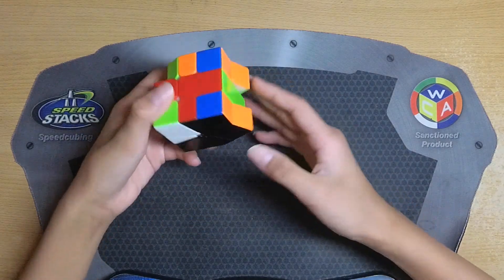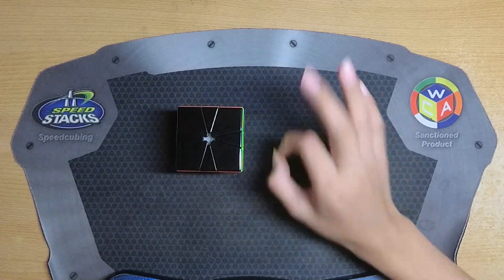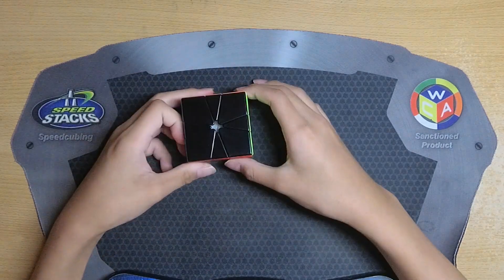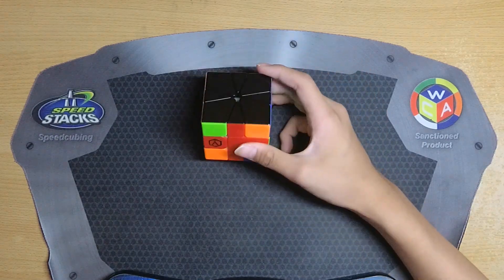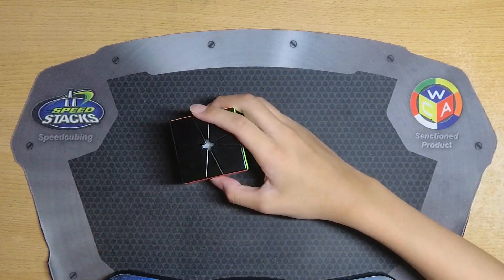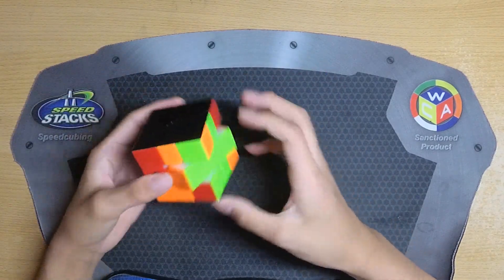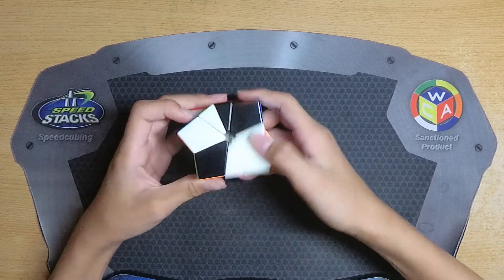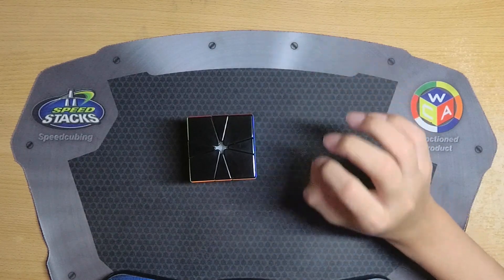Daily Sub 7s! - Episode 2 (6.52)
Pretty happy with this average. Across the five solves, I turned at an average rate of 3.40 SPS, which is nice. Sub WR is cool too

Cube: Angstrom Volt V2 M

Time List:
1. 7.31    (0,5)/ (3,0)/ (-5,-5)/ (-3,-3)/ (0,-3)/ (5,-3)/ (-3,0)/ (0,-3)/ (2,0)/ (1,-4)/ (1,0)/ (-1,-2)/ (6,-5)
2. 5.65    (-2,0)/ (0,6)/ (2,5)/ (0,-3)/ (-5,-5)/ (2,-4)/ (0,-2)/ (0,-3)/ (0,-1)/ (-5,-4)/ (6,-4)/ (4,-1)/ (0,-2)
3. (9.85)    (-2,0)/ (2,-4)/ (-3,0)/ (3,0)/ (4,-5)/ (2,0)/ (3,0)/ (-3,-4)/ (0,-4)/ (0,-2)/ (-3,0)/ (2,0)/ (6,-2)/ (-2,0)
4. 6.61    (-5,0)/ (-3,0)/ (-1,-4)/ (-2,-5)/ (-1,-4)/ (0,-3)/ (1,0)/ (3,0)/ (-4,0)/ (1,-5)/ (5,0)/ (6,0)
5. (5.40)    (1,0)/ (-4,-4)/ (4,-5)/ (-1,-4)/ (1,-5)/ (-1,-3)/ (-3,0)/ (0,-1)/ (2,0)/ (-5,0)/ (0,-5)/ (-1,-4)/